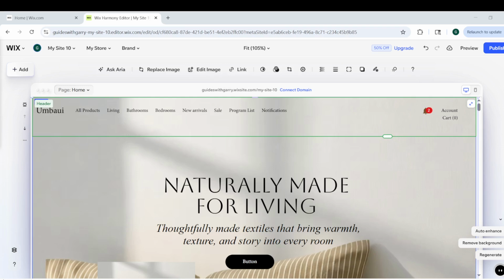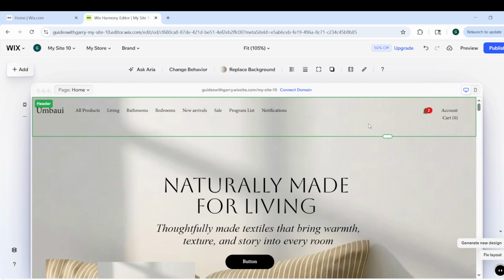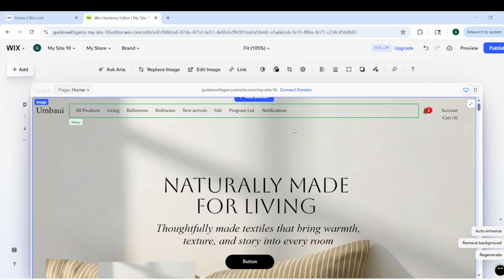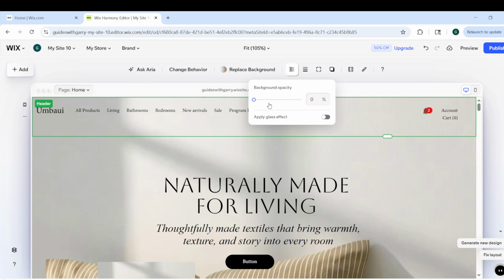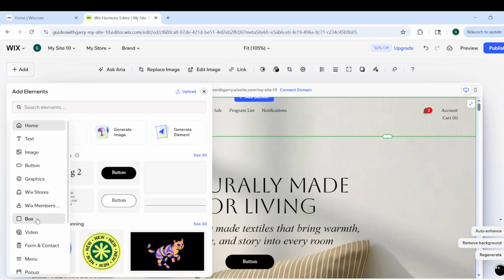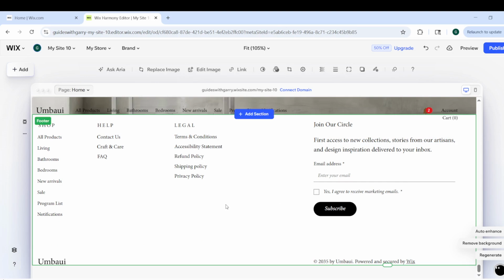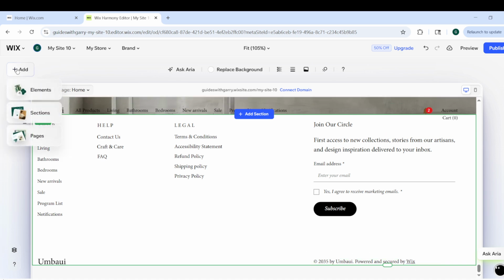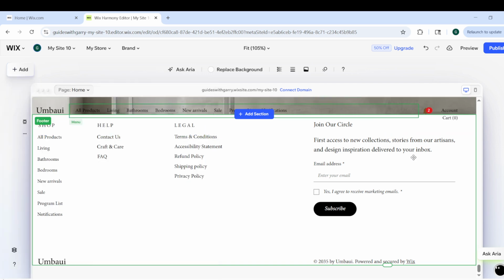How To Customize Wix Header And Footer [2026 Guide]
In Todays Video, We Cover: How To Customize Wix Header And Footer, Edit Wix header and footer, Change global layout design Wix, How to modify top and bottom sections in Wix, Wix header footer styling tutorial, Customize site navigation and footer links Wix, Update global layout theme Wix dashboard, Wix change header footer color background, Edit copyright text Wix footer, Adjust header footer borders Wix editor, Web design global container layout tips Wix, Wix responsive header footer alignment guide, Fix header and footer spacing Wix template, Customize persistent layout settings Wix website